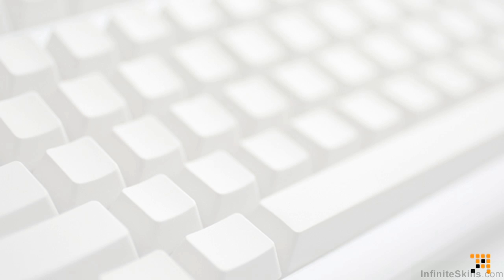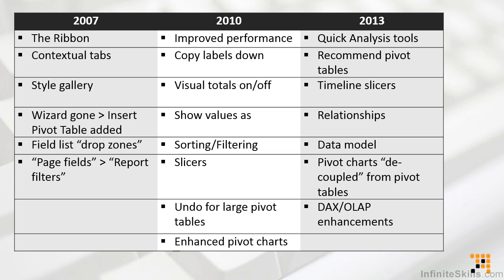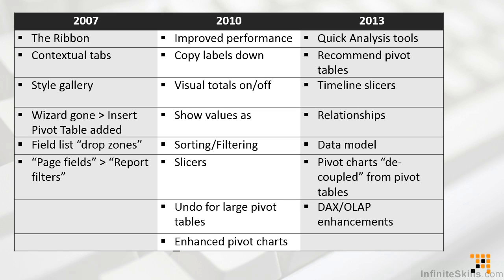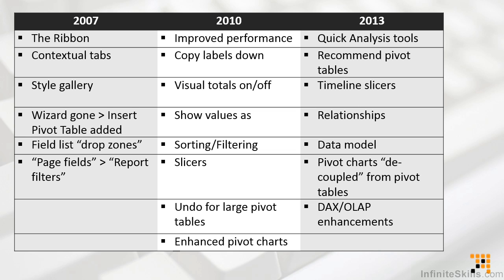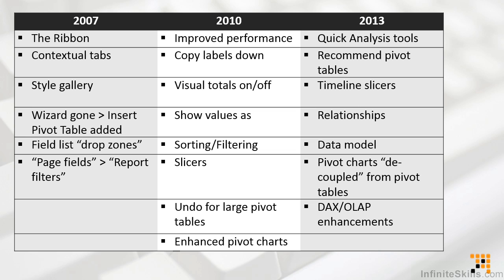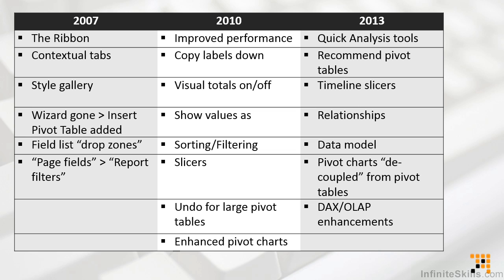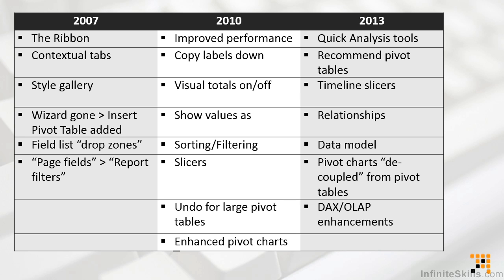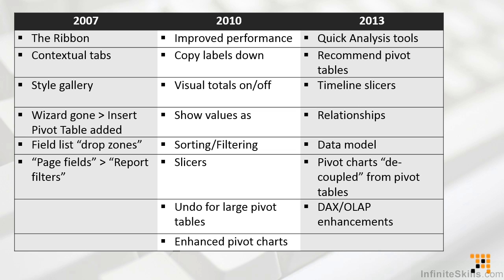Microsoft Excel - Pivot Tables Tutorial | What Has Changed With Pivot Tables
Want all of our free Microsoft training videos? Visit our Learning Library, which features all of our training courses and tutorials

More details on this Microsoft Excel - Pivot Tables In-Depth training can be seen This clip is one example from the complete course. For more free Microsoft tutorials please visit our main website. YouTube